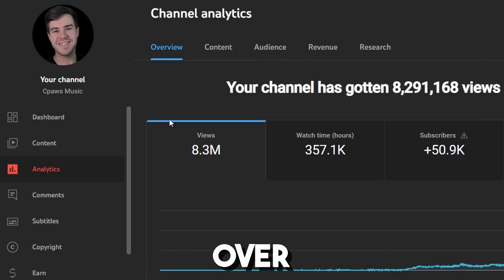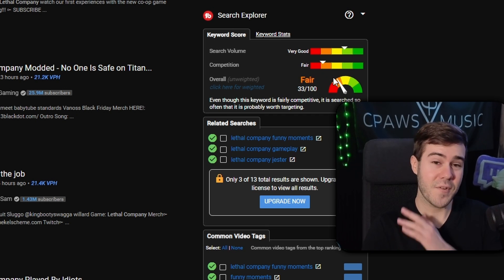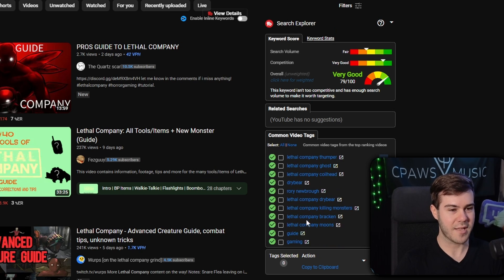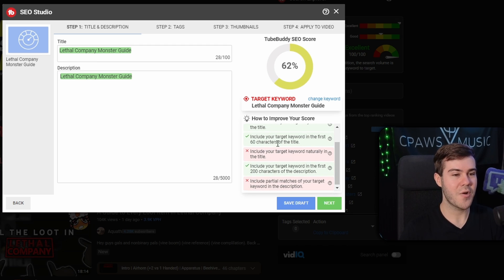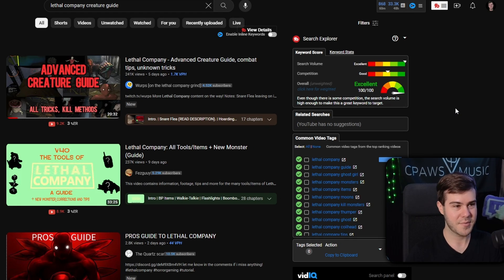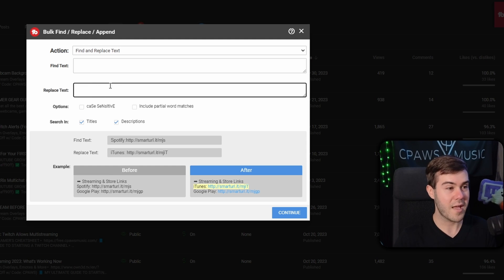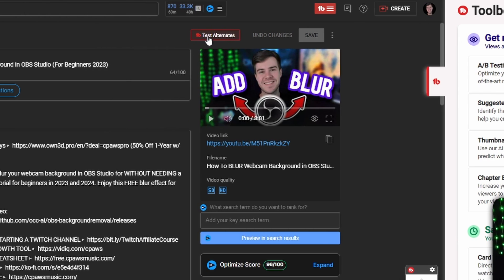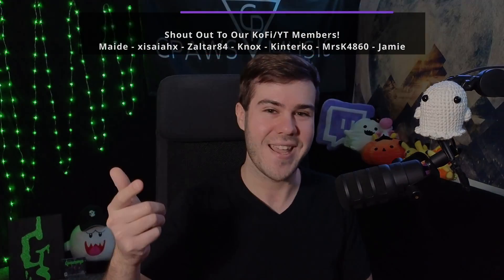How To Get More Views On YouTube FAST (For Beginners)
✅ In this easy tutorial, I show you how to use TubeBuddy to get MORE YouTube views and grow your channel to get more YouTube subscribers for beginners. I show how to install the Tube Buddy extension, review the plugin, how to use the keyword research and SEO Studio and much more in this full tutorial.